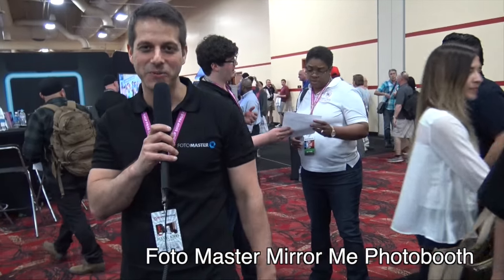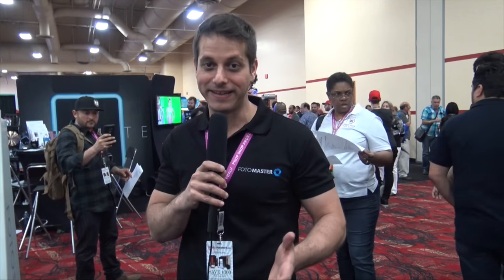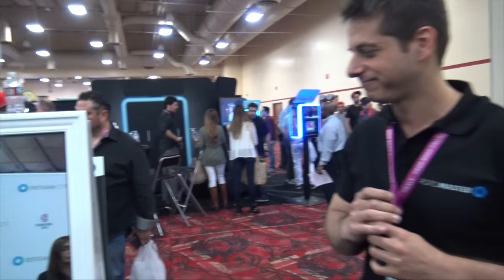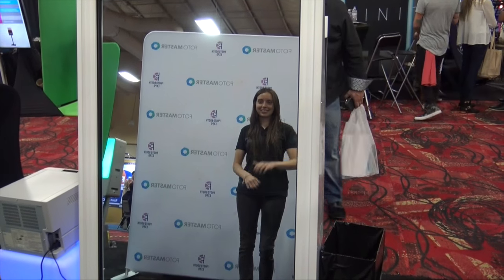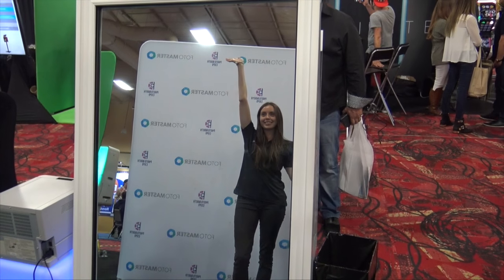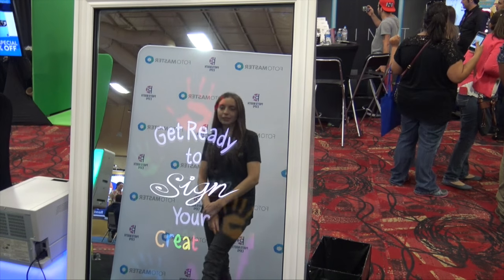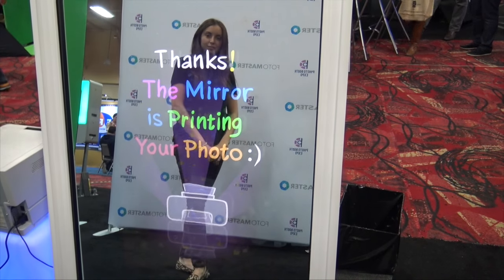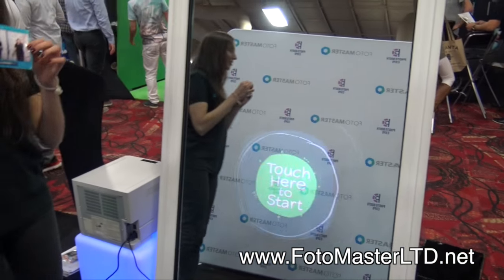FotoMaster1 Mirror Me Photo Booth System Fun Party Wedding | Disc Jockey News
The Mirror Me Booth is a unique photo-generating product offering the latest technology in interactive picture taking. The full-length mirror offers a sleek design and a user-friendly interface, communicating with guests through a touch screen of colorful animations and entertaining voice guidance.